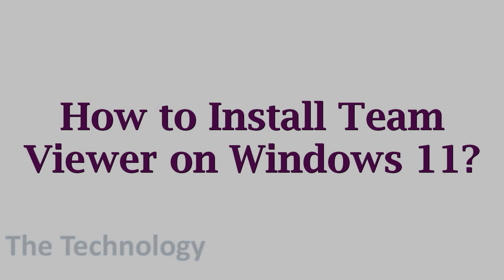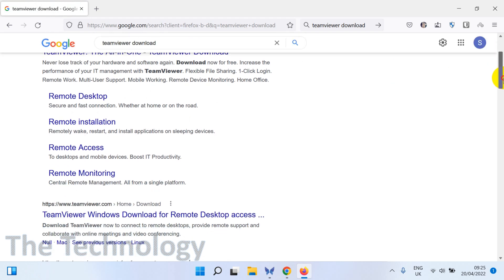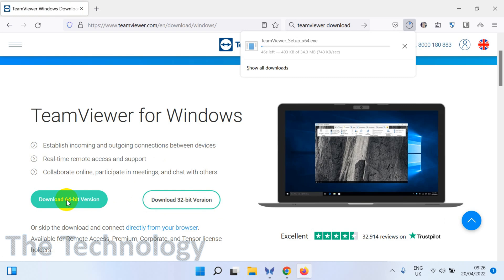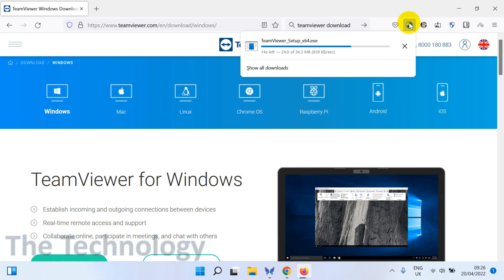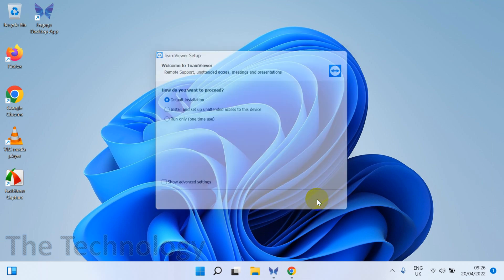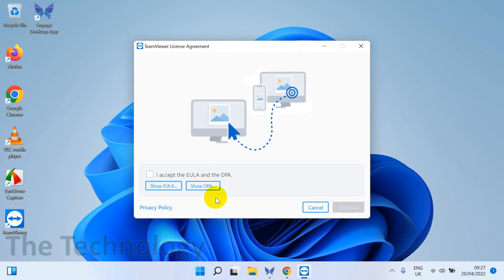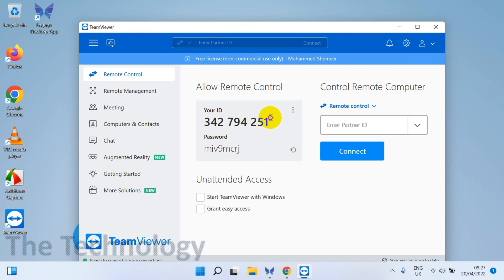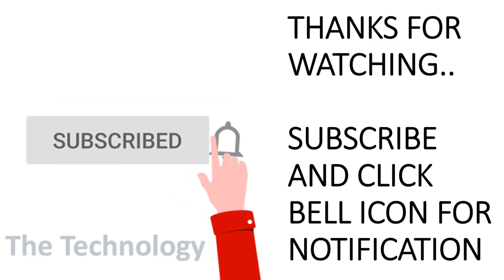TeamViewer installation on windows 11 | How to Install Team Viewer Windows 11 | What is TeamViewer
In this video, I am showing how to install team viewer or TeamViewer on Windows 11.

Procedure to Install TeamViewer on Windows 11 are simple:

All you need to do is download the installer package, run it and you're done. Click the link below to go to TeamViewer's download web page.

Click on the Download button – 64-bit only for Windows 11 systems. Once downloaded, the TeamViewer_Setup_x64 file should be saved in your Downloads folder.

If you have the following queries this video will be helpful:
1. Teamviewer download
2. Teamviewer windows 11 download
3. Teamviewer not installing on windows 11
4. Teamviewer download for windows 10
6. Teamviewer windows 11 black screen
7. Teamviewer 11